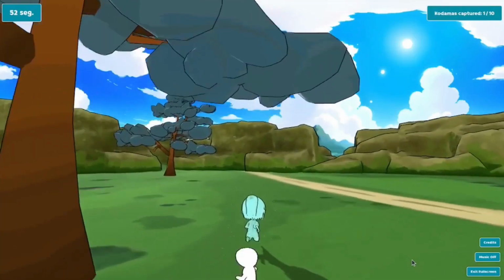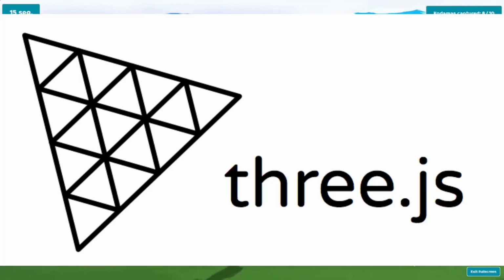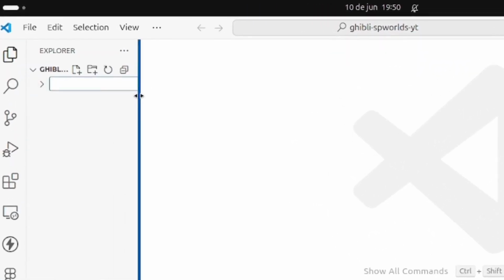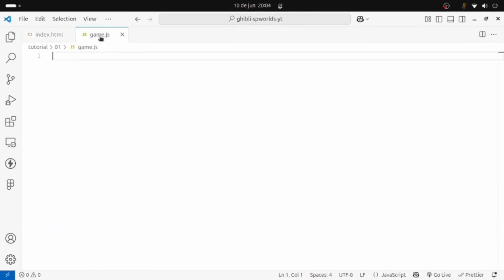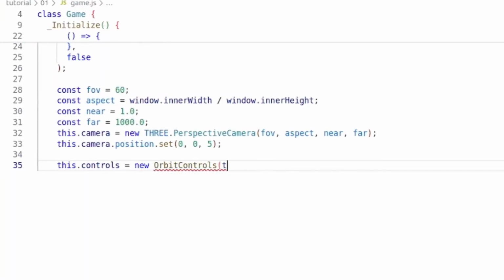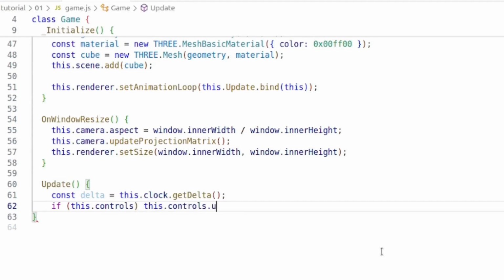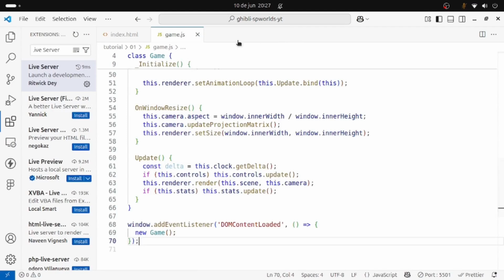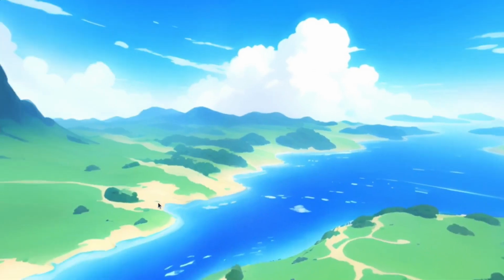Tutorial Create a Ghibli-style video game in JavaScript Part 1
This is the first in a video series where I'll show you how to create a Studio Ghibli-style video game in JavaScript.